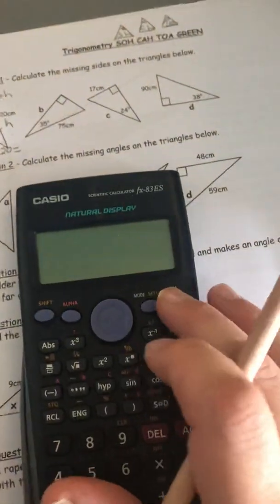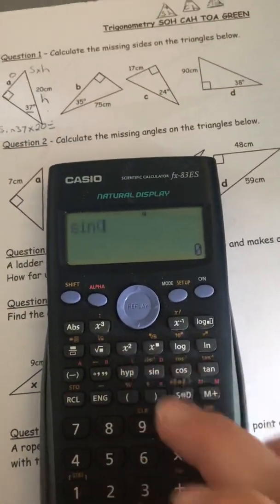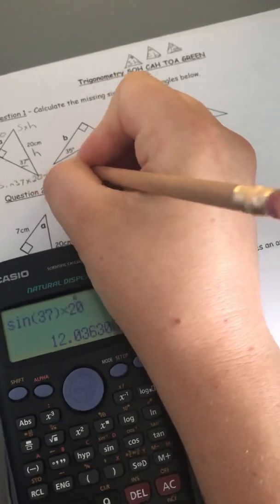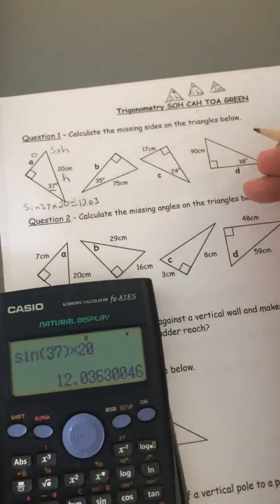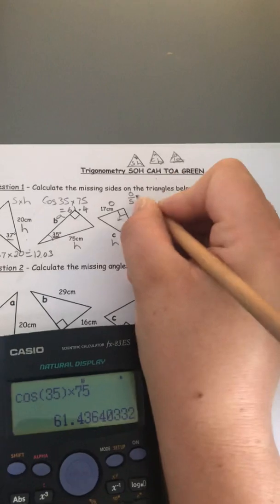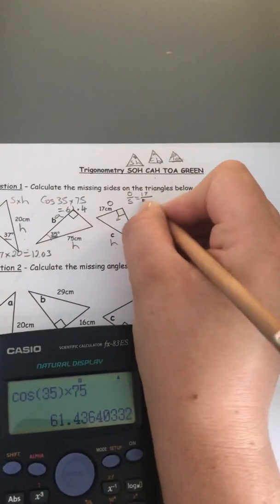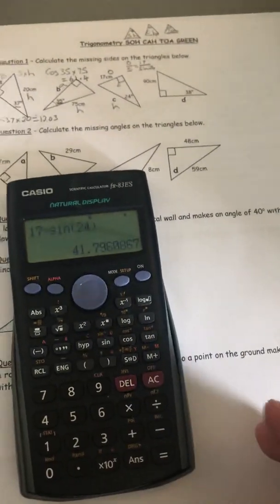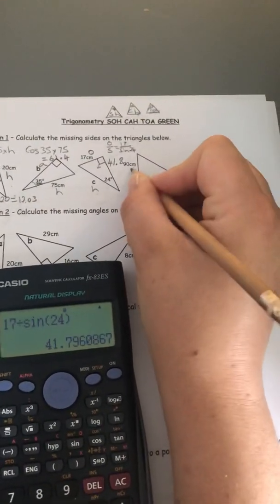Trigonometry qu1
Using soh cash toa to find a length